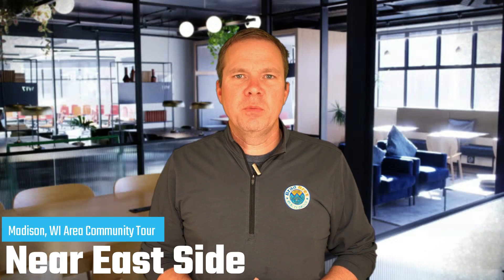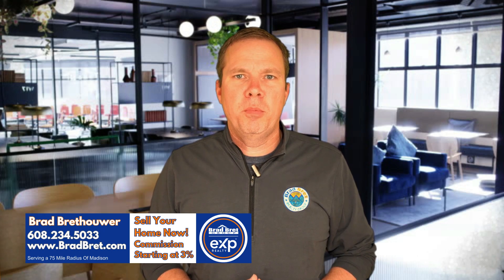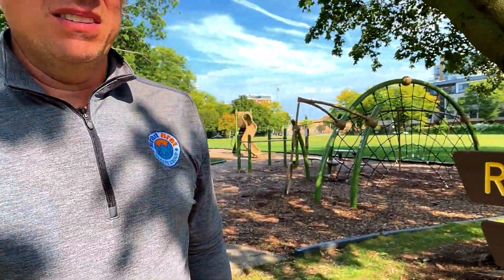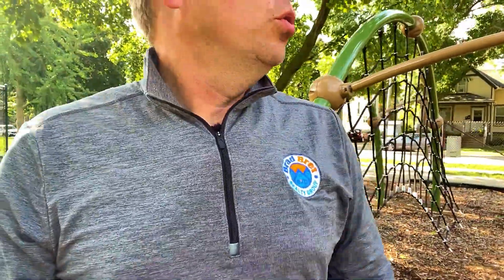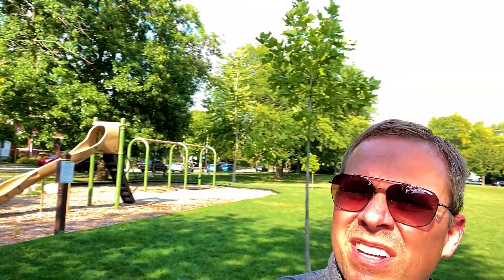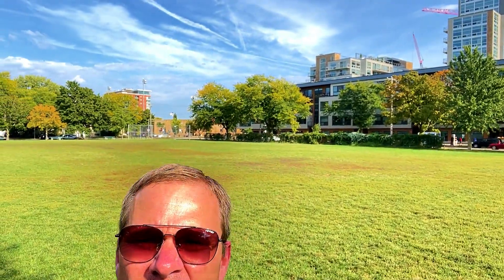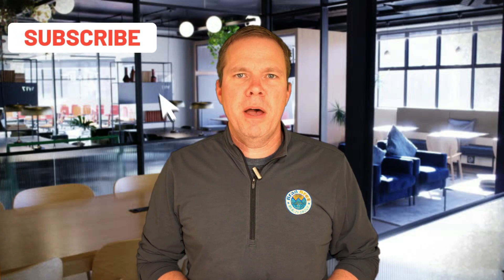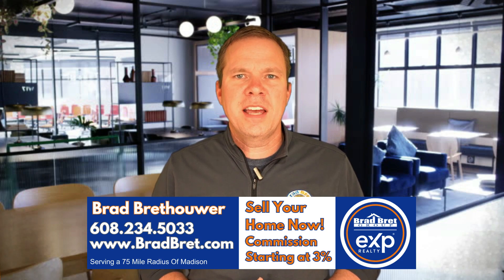Madison, Wisconsin Area Neighborhood Tours (East Madison Part 2)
In this video I will be showing some of the east side of Madison neighborhoods that are closest to downtown.

Brad Brethouwer
Team Leader for the Brad Bret Group at eXp Realty
00:00 Intro
00:43 Tenney Park
02:27 Giddings Park
03:28 Reynolds Park
04:53 James Madison Park
05:48 Law Park
06:53 Yahara Place Park
07:43 Outro